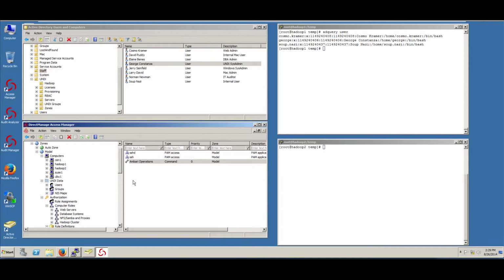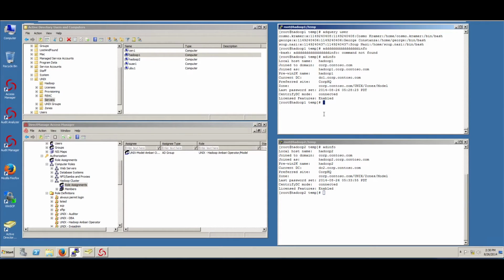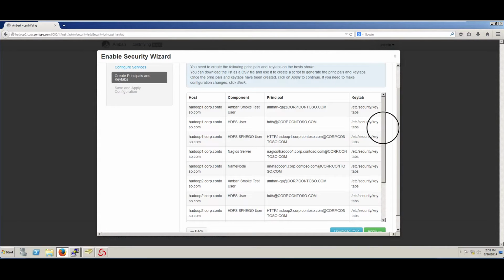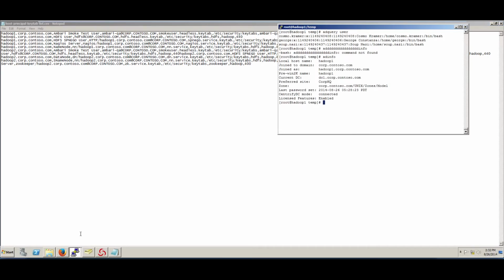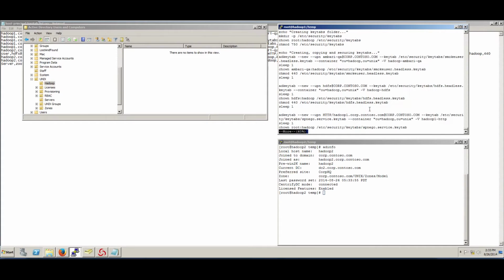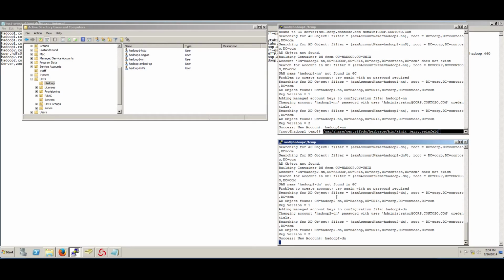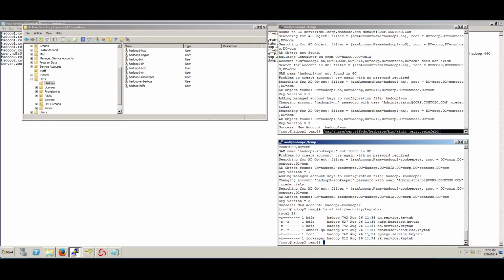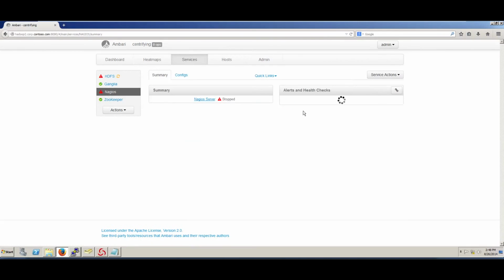Using Centrify to Enable Kerberos Security on your Hadoop Linux Cluster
Centrify has updated their howto's and documentations.

In this video:
* We have a two-node CentOS 6.5 Hortonworks Hadoop cluster with a few services running
* The two systems have been joined to AD with Centrify in Zone mode.
* We use the Hortonworks Ambari Security Wizard to Enable Security
* We used a script around adkeytab to create all the kerberos principals required.
* We started the services and enabled security successfully